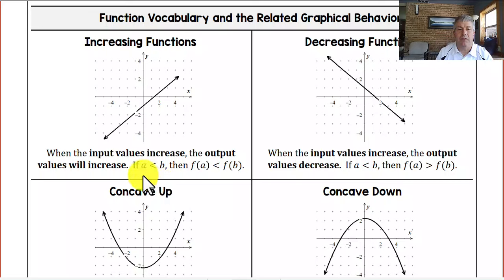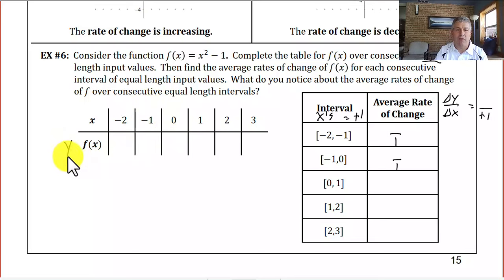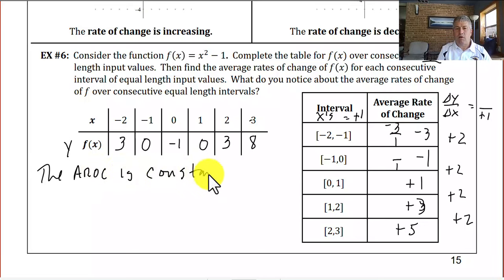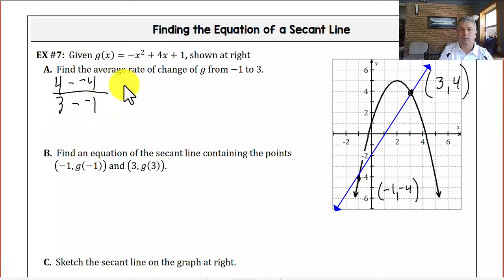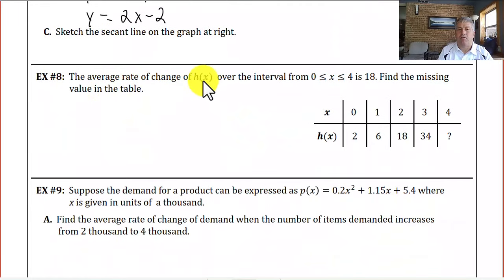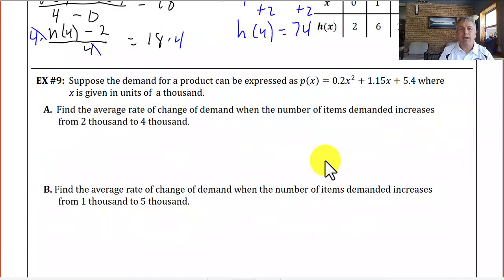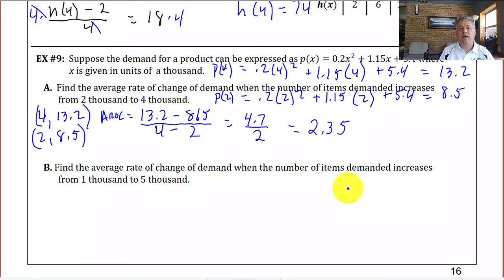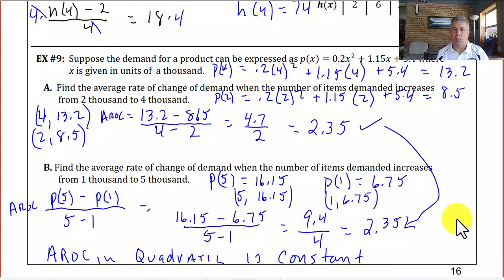Lesson 3-B(1) Average Rates of Change in Quadratic Functions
Increasing and decreasing functions, concavity, AROC, and equations of secant lines.